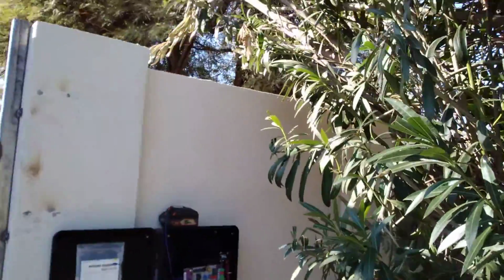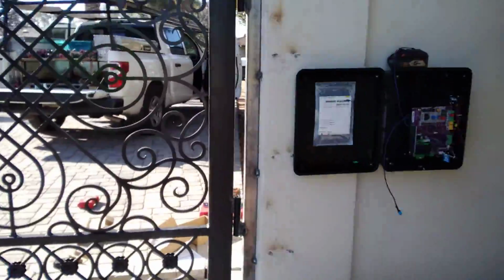Rapping up the Gate Installation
Hog On Welding Creed Pullover Hoodie